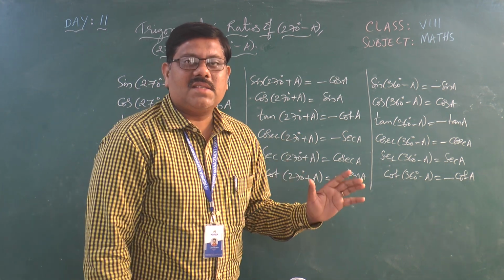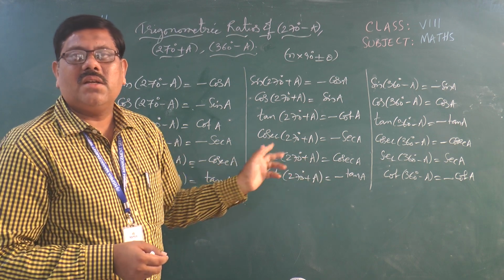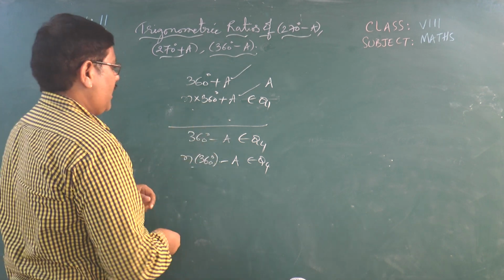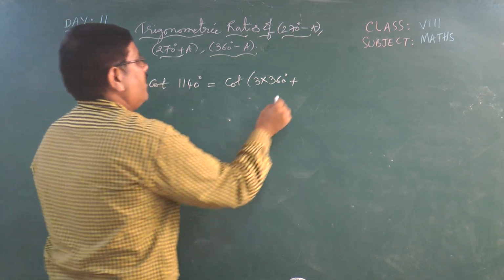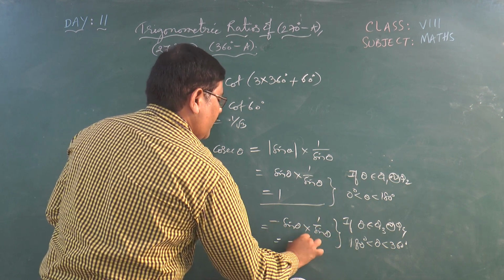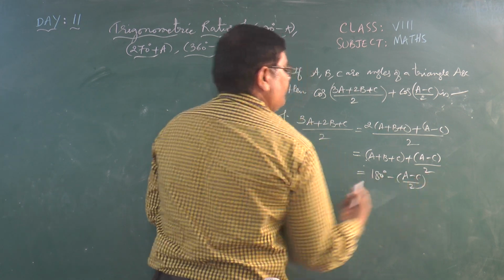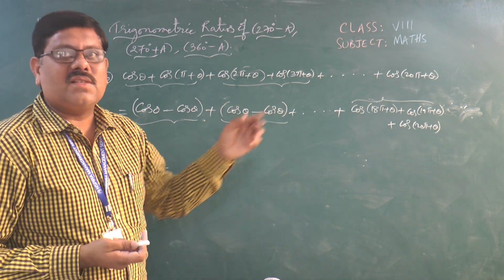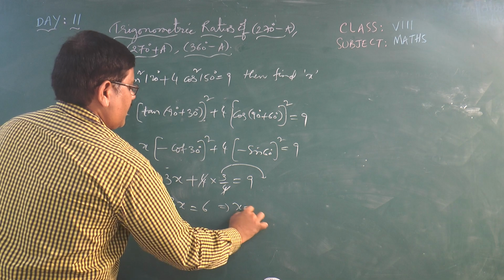NARAYANA SCHOOLS OLYMPIAD VIII MATHS TRIGONOMETRIC RATIOS OF (270-A),(270+A),(360-A)